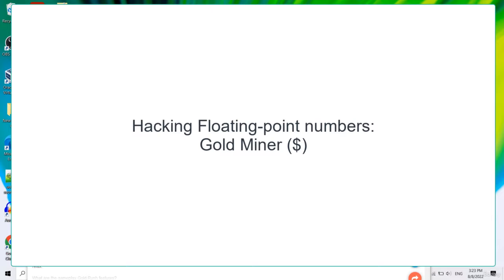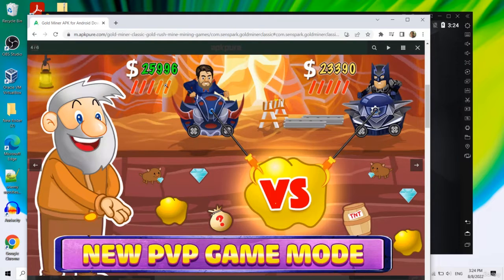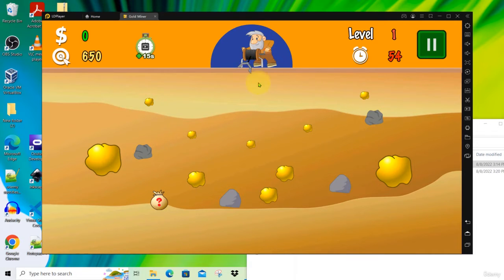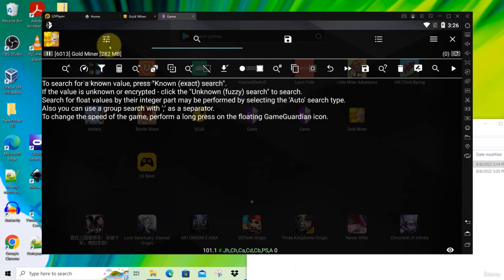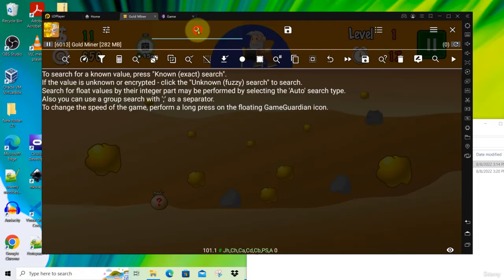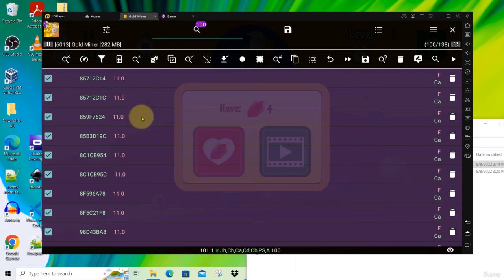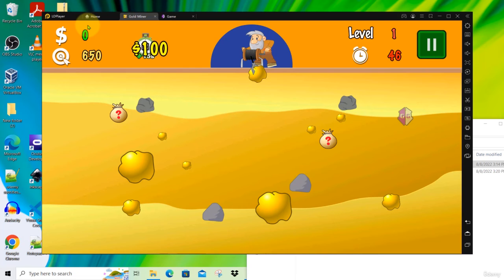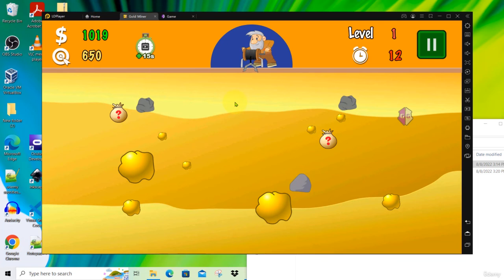16 HAC~1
Artificial intelligence